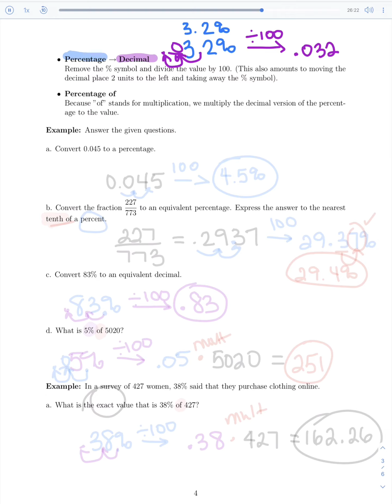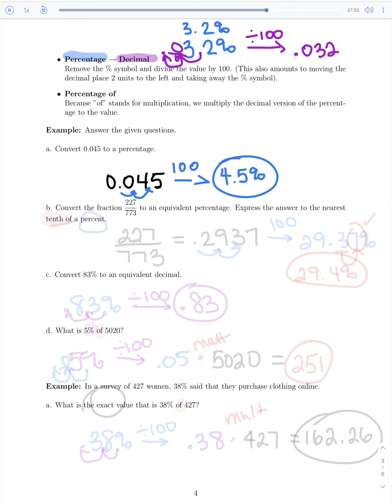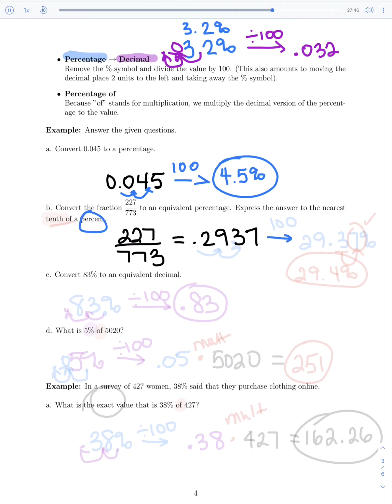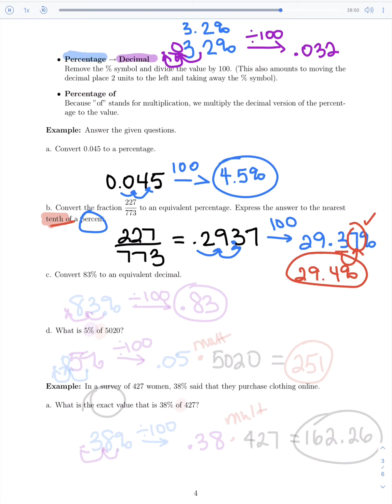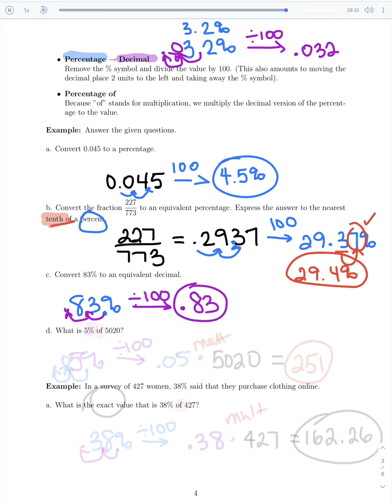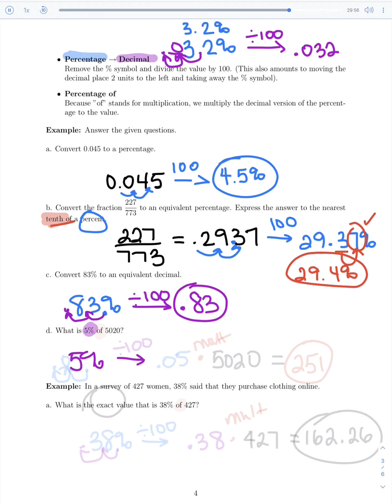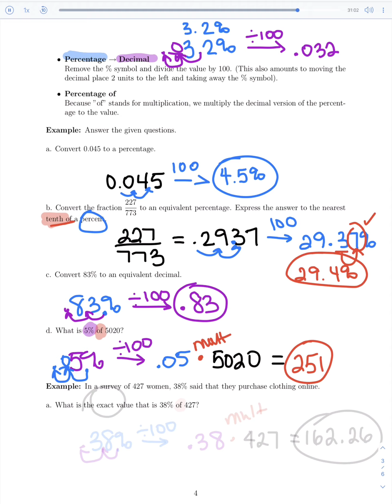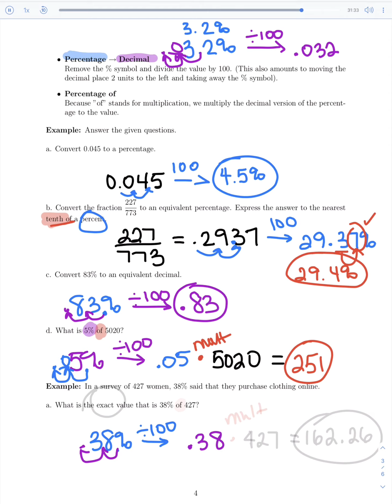STA 2023 Chapter 1 Section 1 Part 4